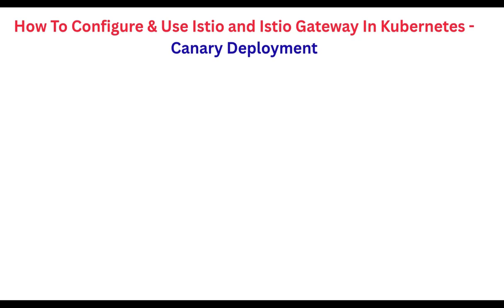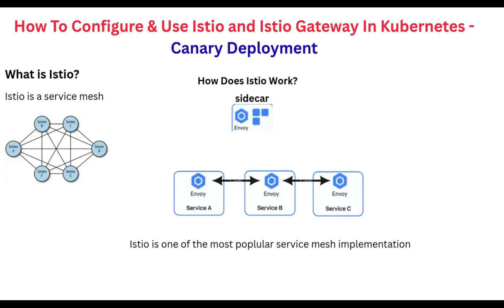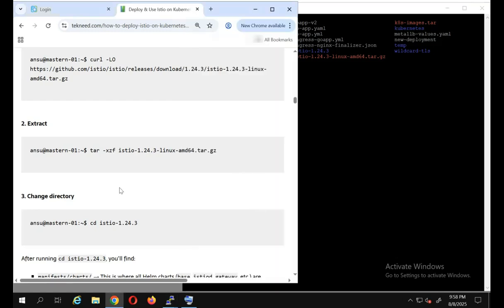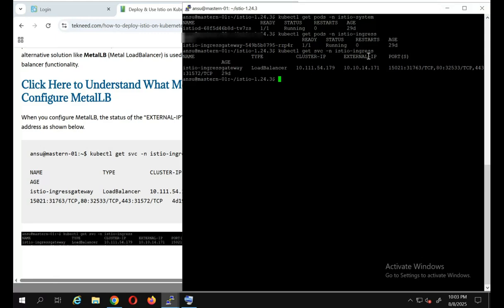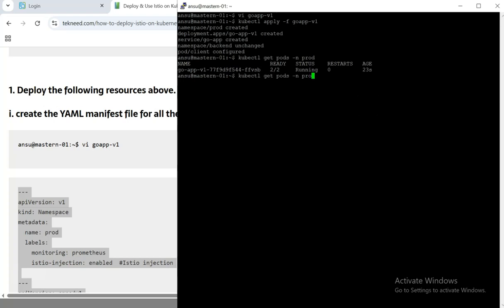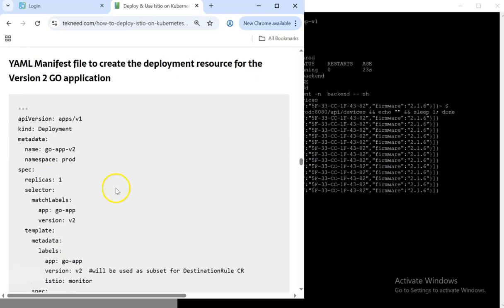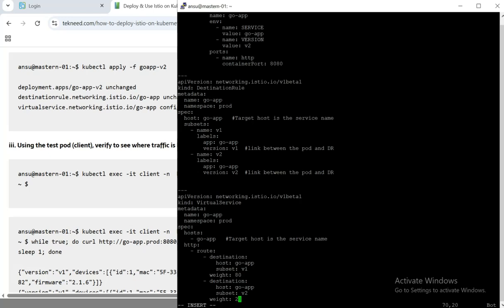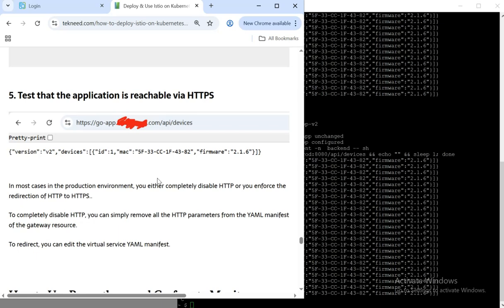How To Configure & Use Istio on Kubernetes Cluster - Canary Deployment - Istio Gateway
You will learn the step by step guide of how to deploy and use istio in Kubernetes.